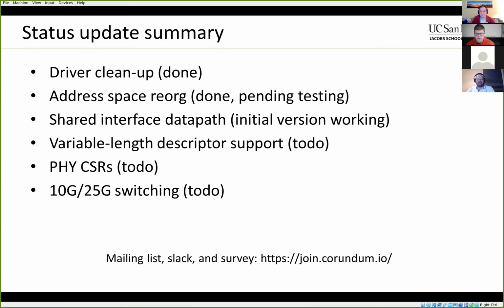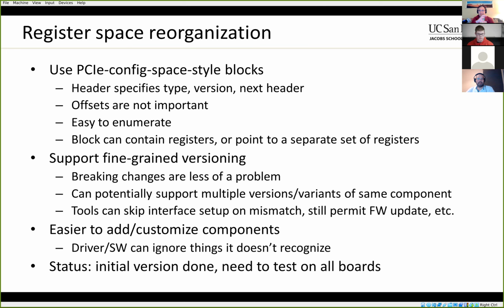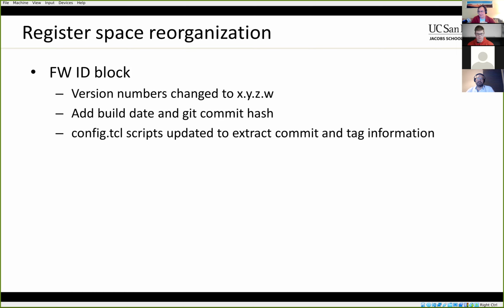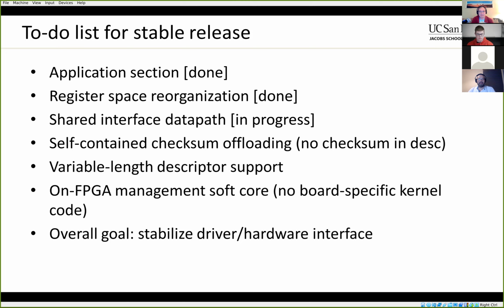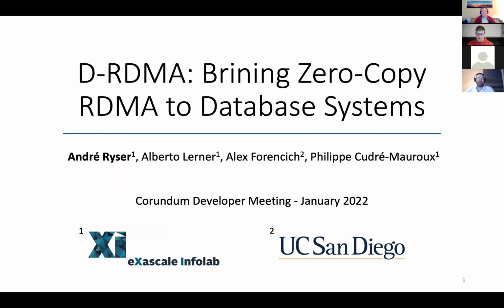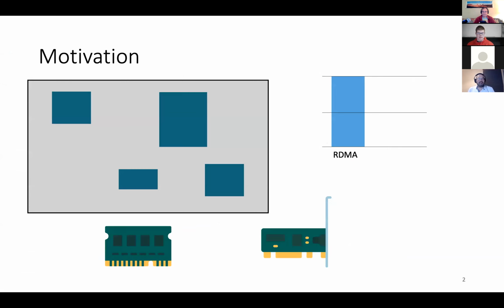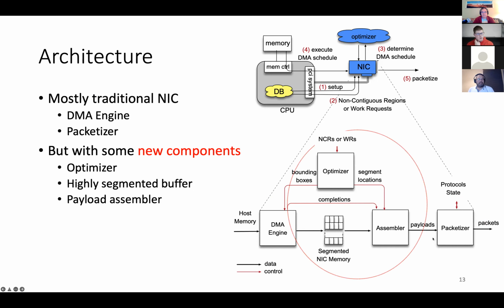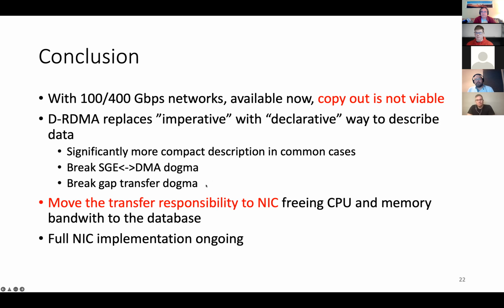Corundum Developer Meeting 20220103